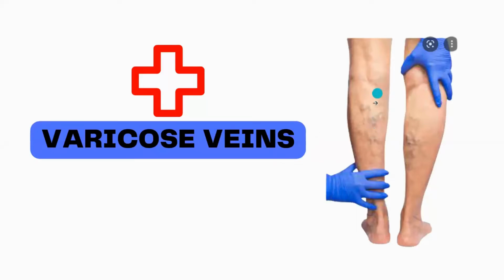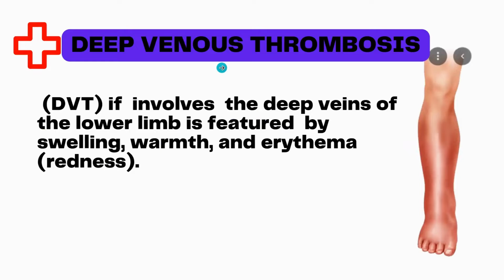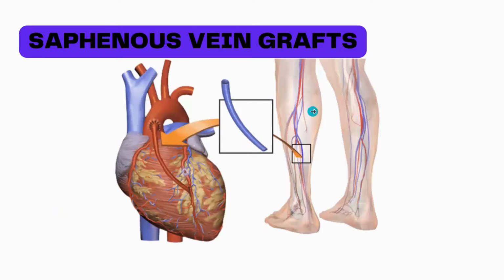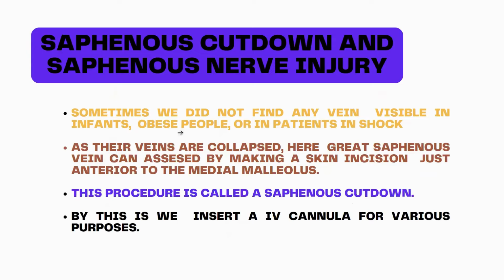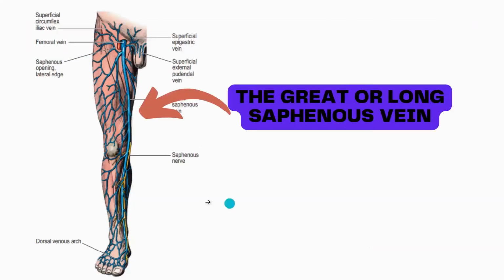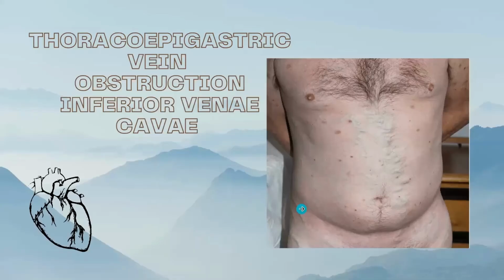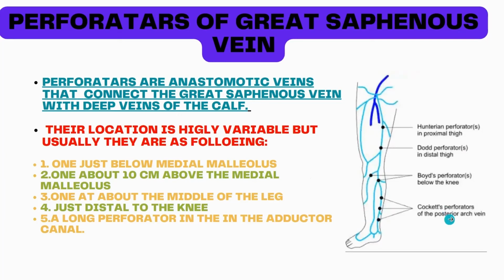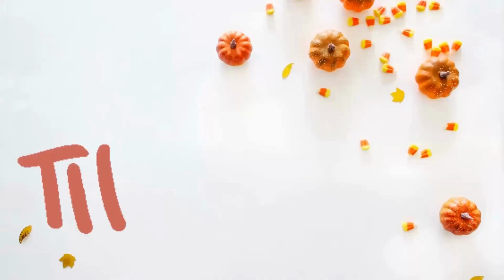Great Saphenous Vein.Anatomy of the lower Limb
If you're looking for information about the Great Saphenous Vein, you've come to the right place! In this video, we'll talk about what this vein is and what problems it can cause. We'll also discuss the best ways to treat this vein and improve your chances of recovery.

If you're experiencing problems with your Great Saphenous Vein, be sure to watch this video. You'll learn all you need to know about this vein and what to do if it's causing you problems. By the end, you'll have a better understanding of what's happening and what to do to improve your chances of success.
If you're looking for a benign vein that's easy to cannulate, look no further than the great saphenous vein! In this video, we'll show you how to find and cannulate this vein using a video guide.Whether you're a nurse or doctor, the great Saphenous vein is a great vein to access for IVs and other medical procedures. This vein is easy to cannulate and has a low resistance, so it's perfect for IVs, injections, and other medical procedures. So make sure to watch this video and learn about the great Saphenous vein!Great Saphenous Vein Anatomy.
Clinical orientated  Anatomy of the great Great Saphenous Vein.
Tributaries of Great Saphenous Vein.